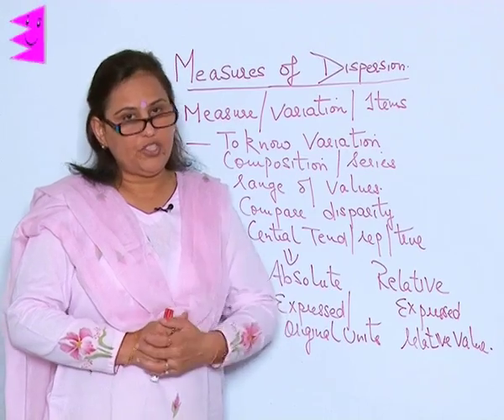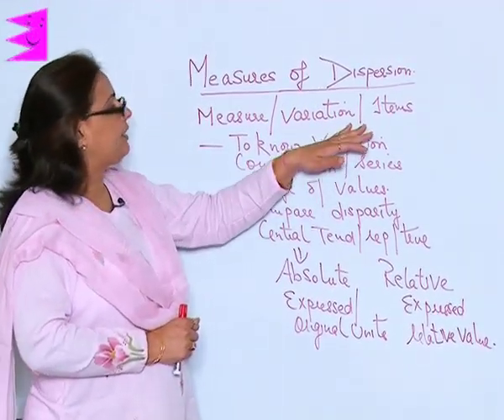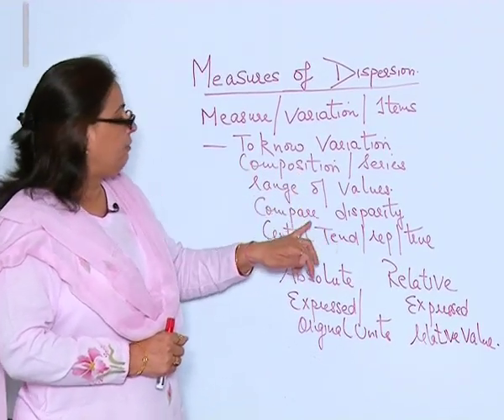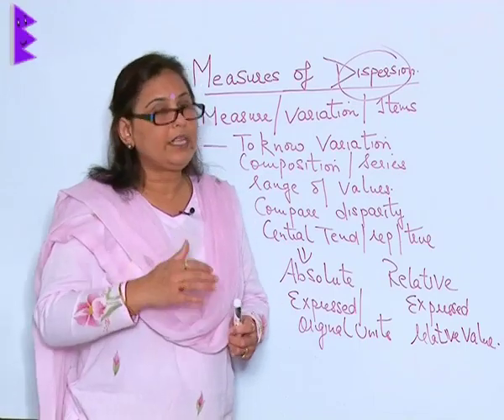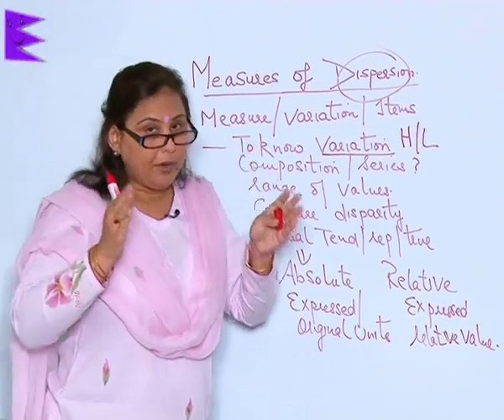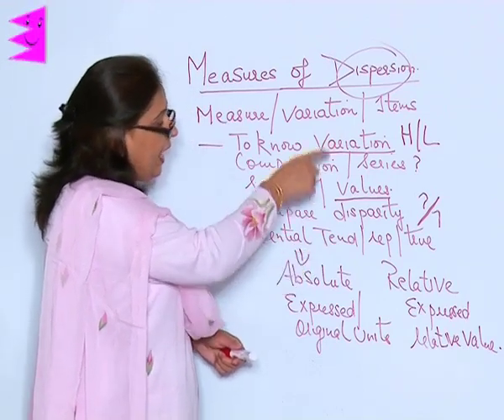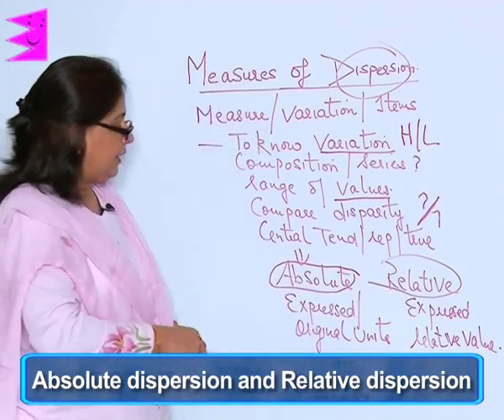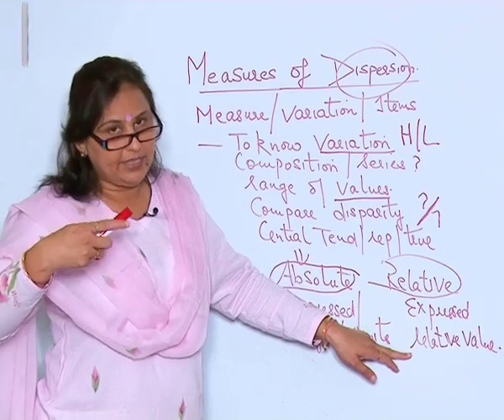CBSE Class 11 Economics Measure of Dispersion Measure of Dispersion |Extraminds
Chapter: Measure of Dispersion
Topic: Measure of Dispersion
Extraminds